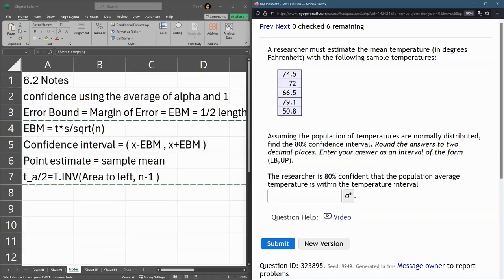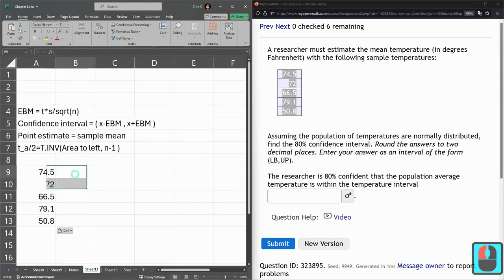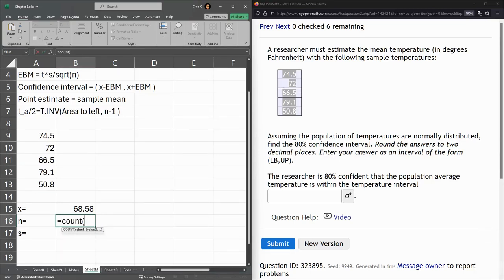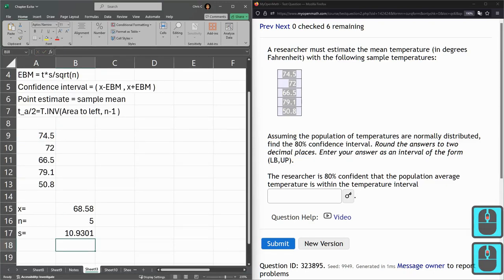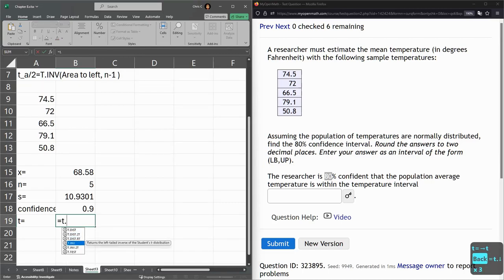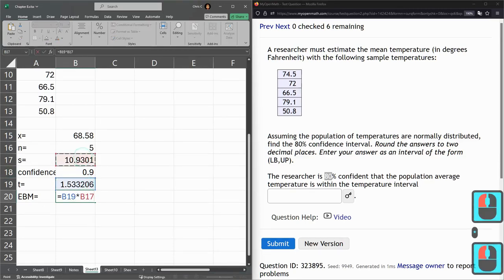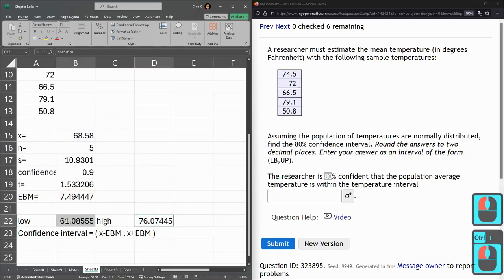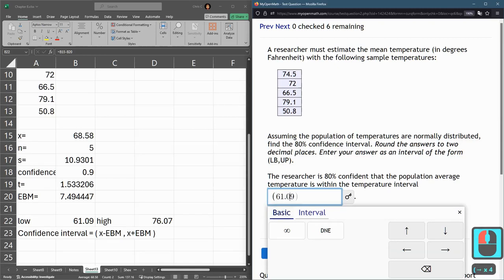Stats 243 = HW 8.2.9 = Confidence Intervals = Compute Mean From Raw Data In Excel